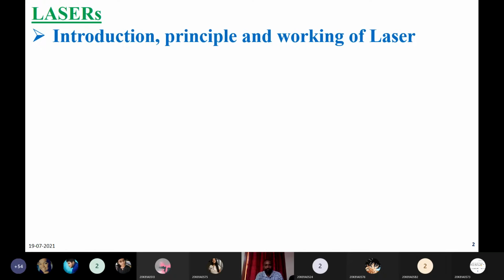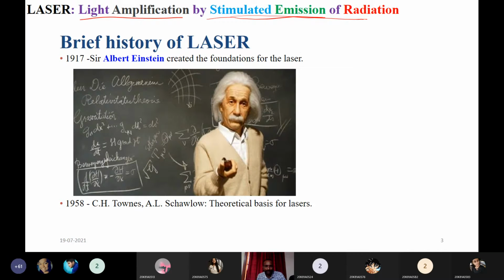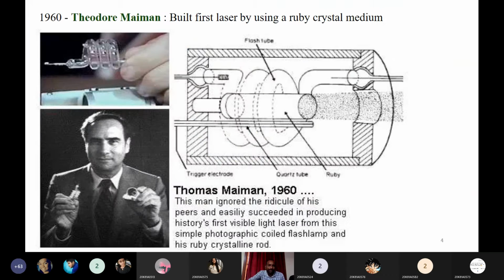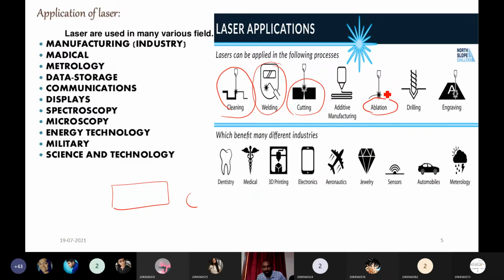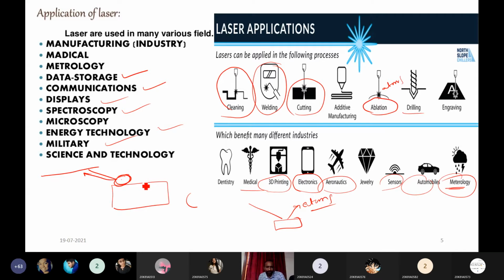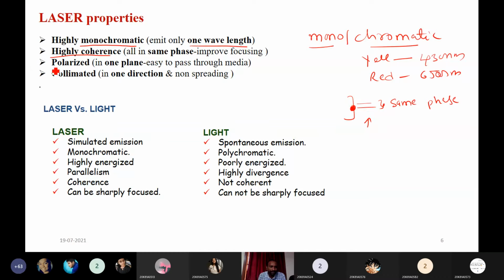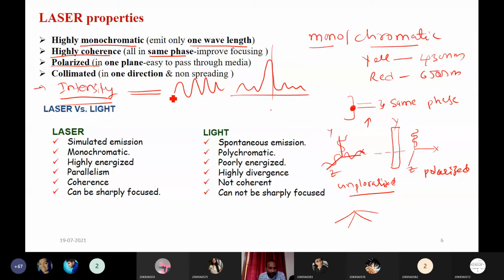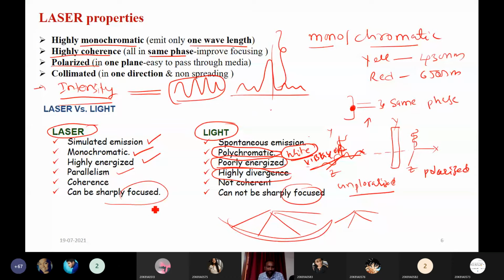Introduction and Properties of LASER: LASERS || L1